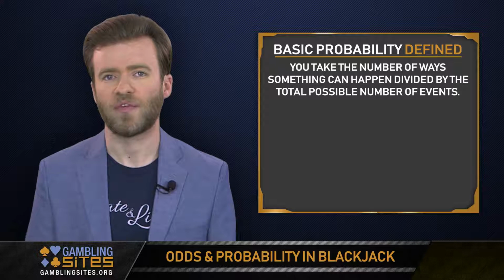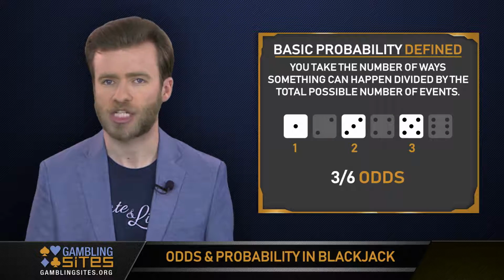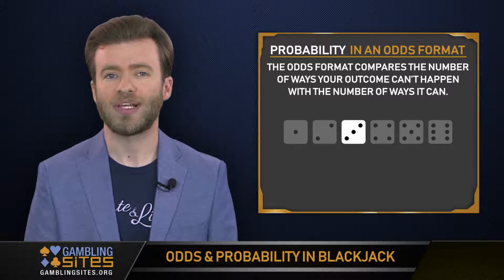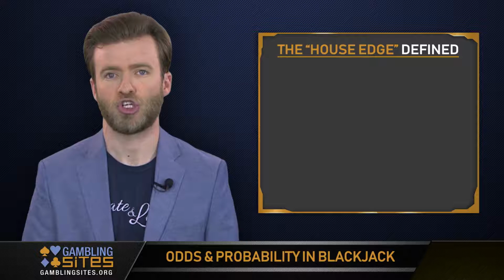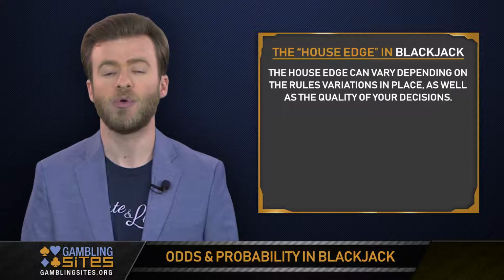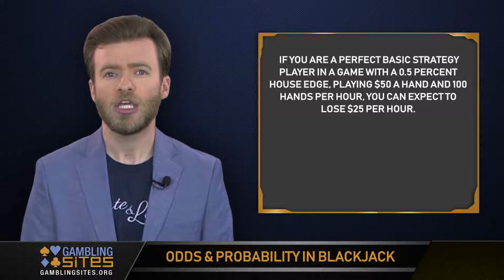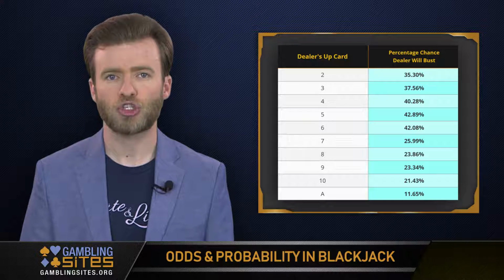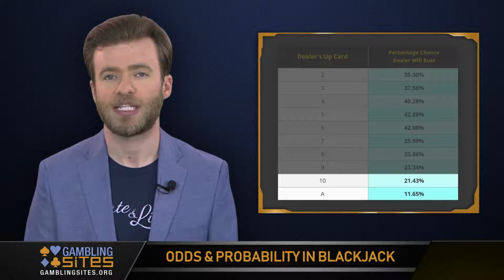Using Odds and Probability in Blackjack - Blackjack for Intermediate Players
Blackjack is a numbers game, and taking advantage of odds and probabilities is key to having success at the tables. But in order to take advantage of blackjack odds and probabilities, you need to have an understanding of what they are.

In this video, we'll explain how to implement the odds and probabilities of the game into your blackjack strategy to give you the best chances to beat blackjack. By the end of this video, you'll be ready to take on the blackjack tables like a pro!

Check out the Lay The Odds YouTube channel for more Blackjack How-To Guides, and go to gamblingsites.org for even more tips, picks and how-to guides!

"Lay The Odds" is dedicated to getting you the most accurate information to help you become a better sports bettor. We'll post tips, picks, and even how-to guides to allow you to get more enjoyment out of watching sports, and get more bang for your betting buck.

for more in-depth coverage of your favorite sports!